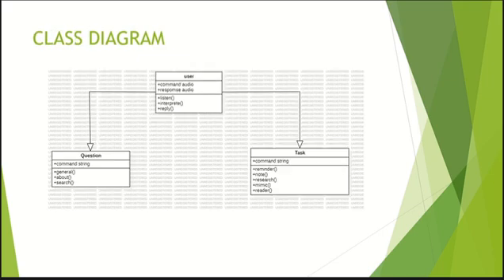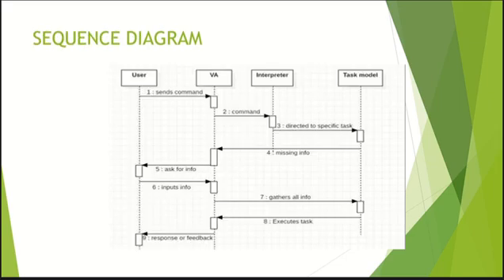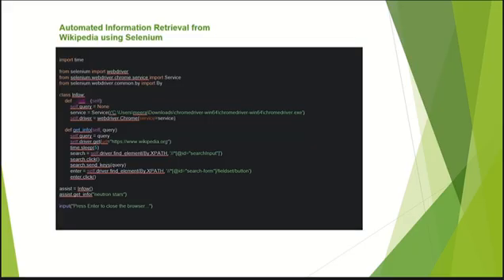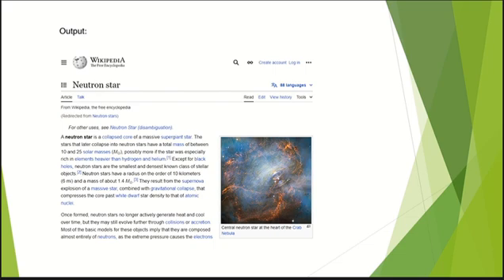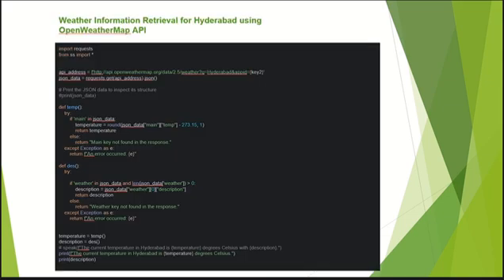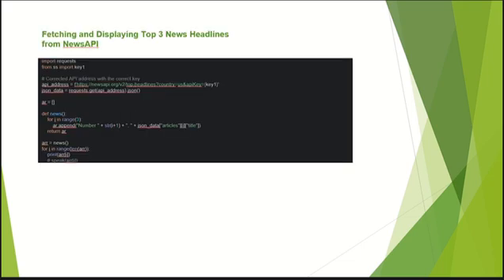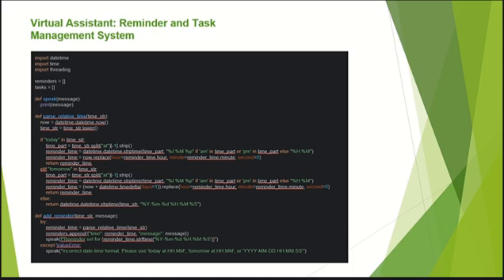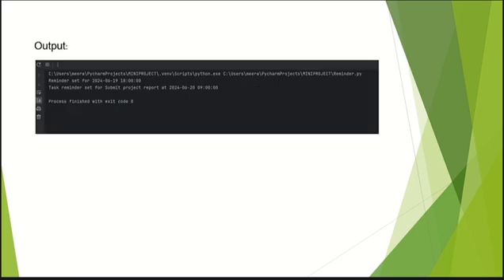GRIET IT-B 2021-2025 MINI PROJECT-B22